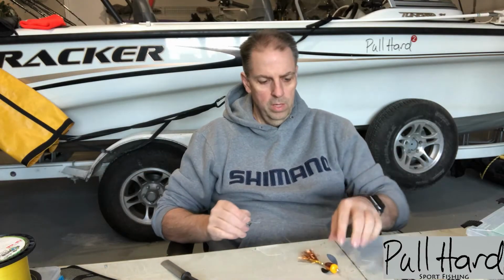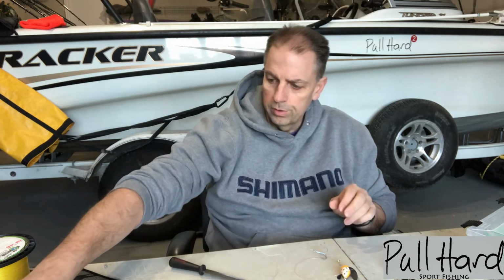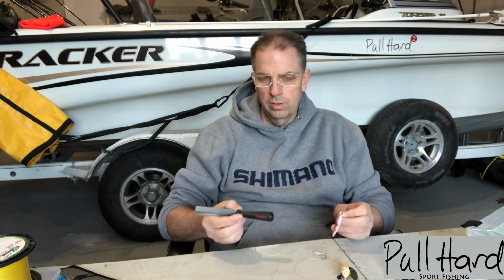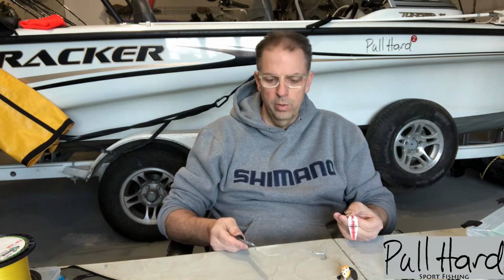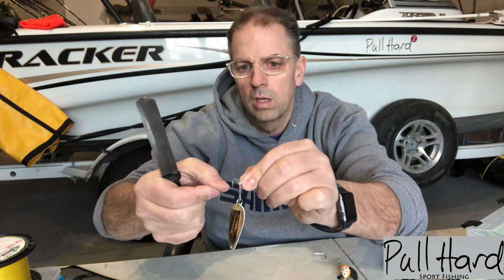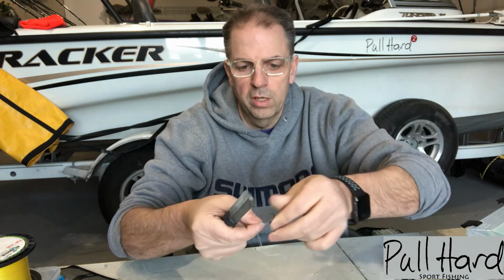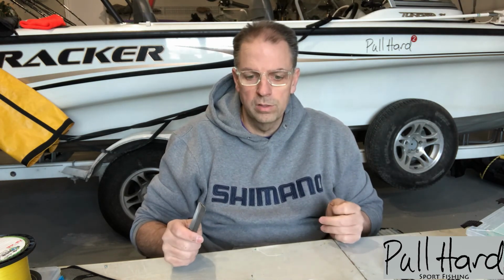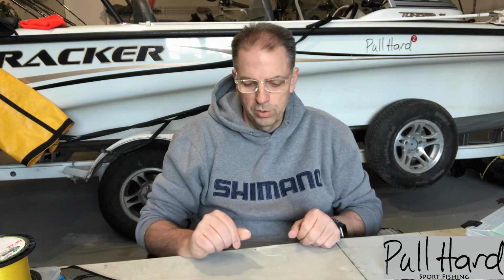Fish Hook Sharpening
We sharpen and re-sharpen every hook we use and this is a quick video on how we sharpen our hooks.